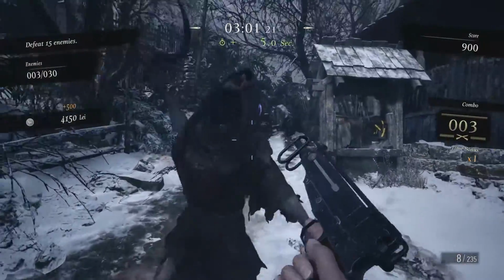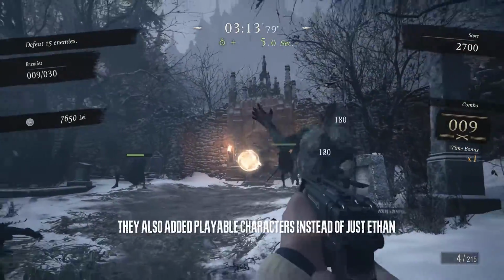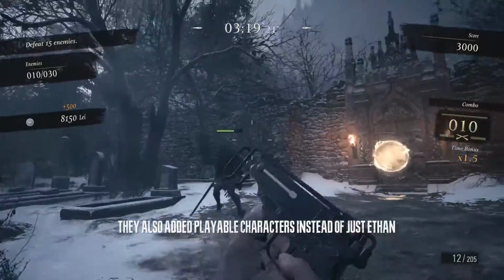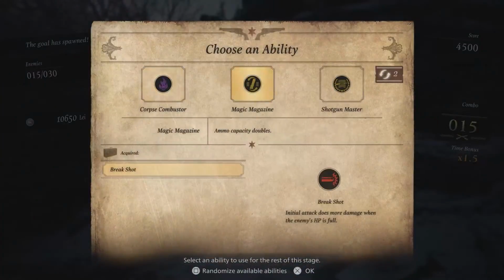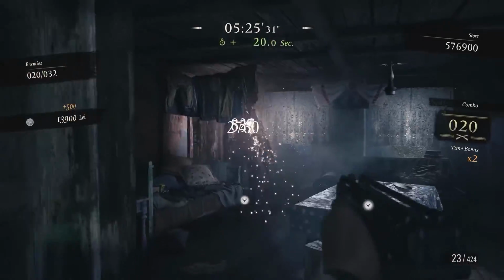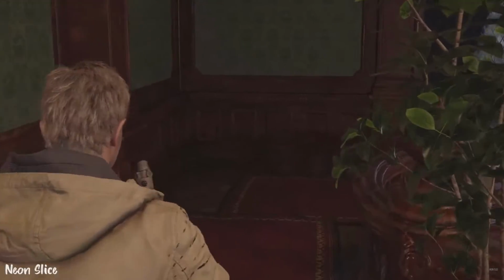RESIDENT EVIL 8 VILLAGE Mercenaries is THE WORST?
Neon Slice plays Resident Evil 8 Village Mercenaries and reflects on what could have been improved and why it wasn't very popular when it first released.

Second Channel:  @TheNeonSlice

Resident Evil Village The Mercenaries Guides
Neon Slice Mercenaries

Playing RE VILLAGE after experiencing RE4 REMAKE in 2023.
Neon Slice goes back to Capcom's latest main story game... Resident Evil 8 aka Resident Evil Village is a 2021 game which took a huge inspiration from the original Resident Evil 4 Game from 2005.